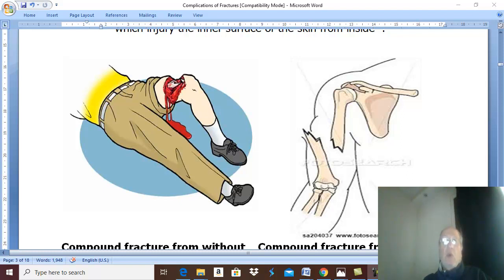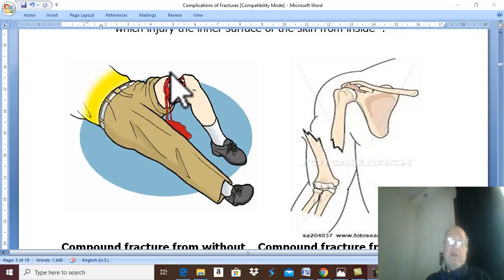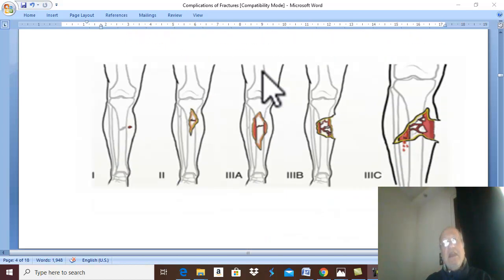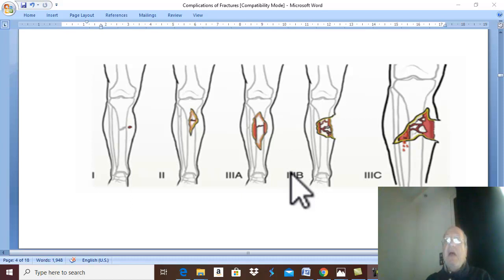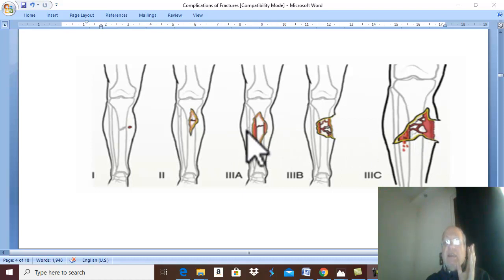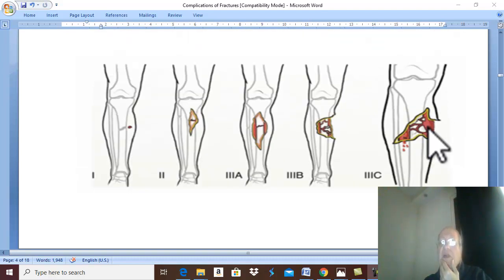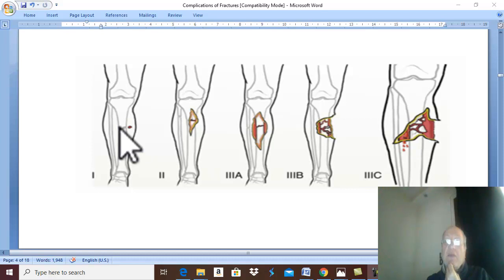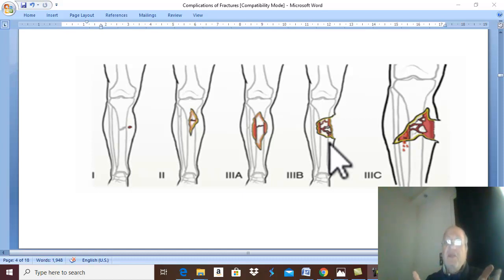Orthopedic in English 6 ( Complications of fractures , part 1 ) , by Dr. Wahdan .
Dr. Wahdan Lecture English